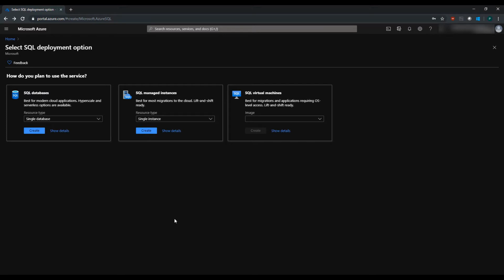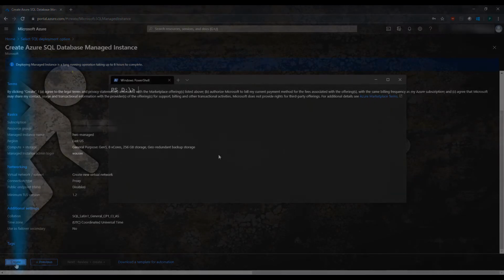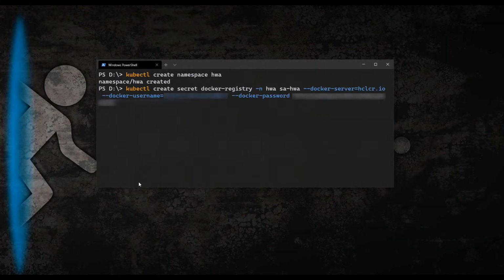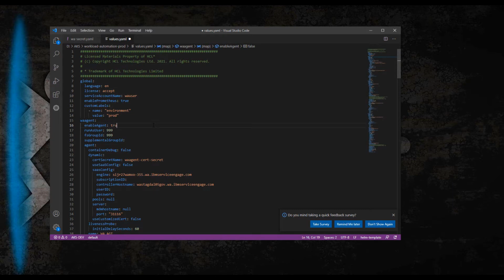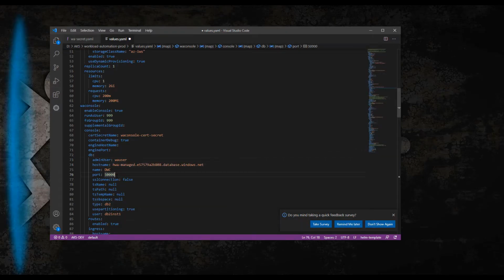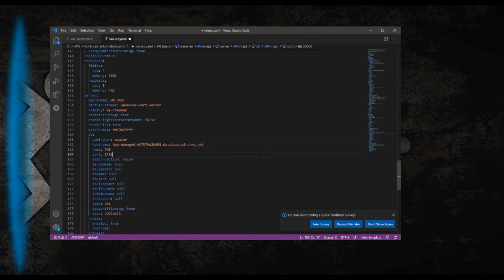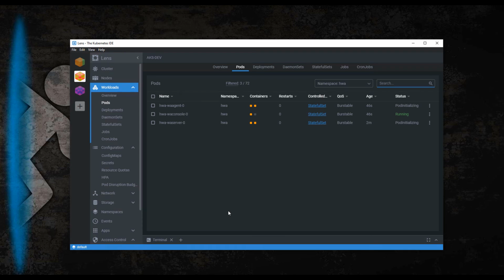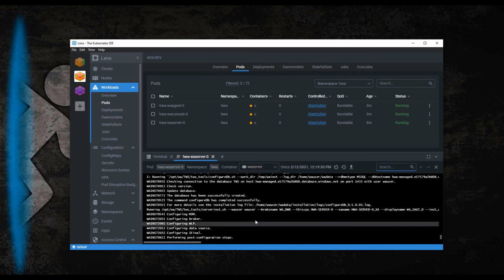Deploy Workload Automation in an Azure AKS cluster with a SQL Managed Instance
HCL Workload Automation in an Azure AKS Cluster. The installation of the Server and Console is performed by using the Azure SQL Managed Instance. For detailed information see the README file. HCL IBM